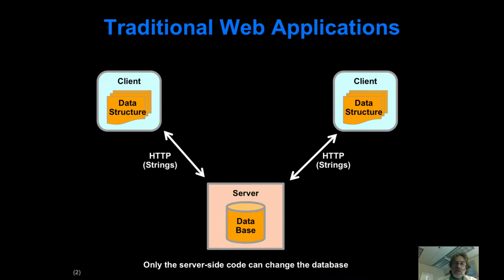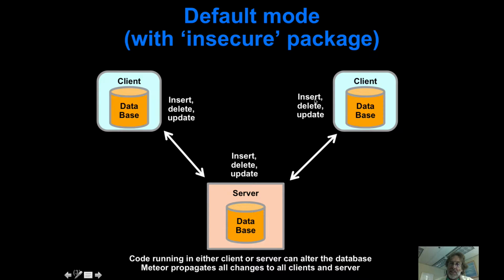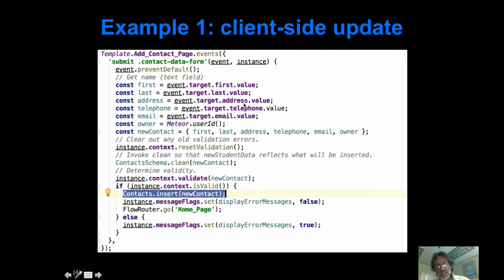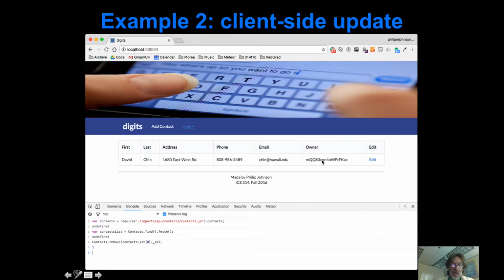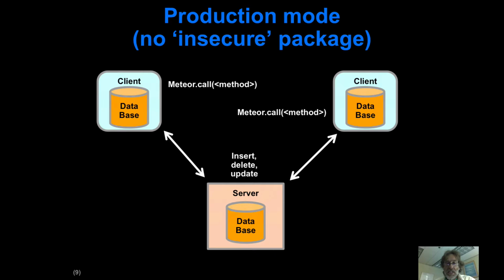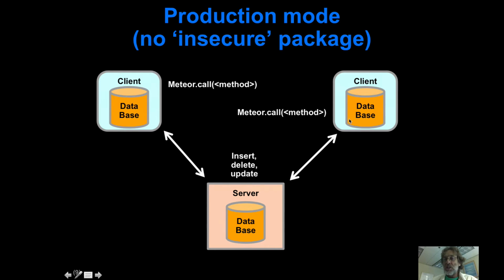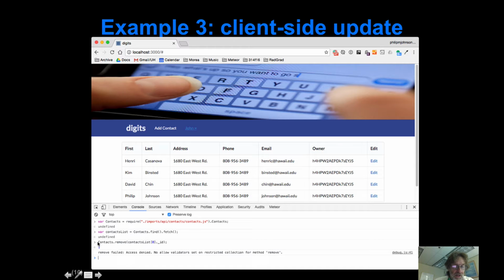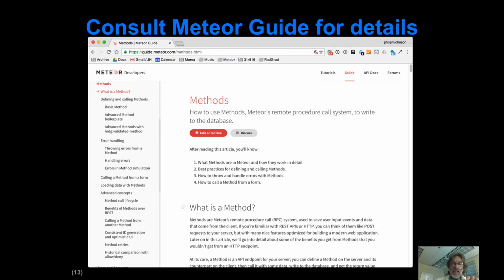Introduction to Meteor Methods